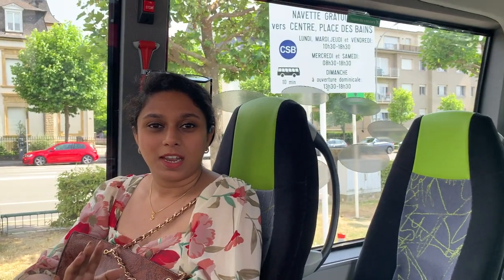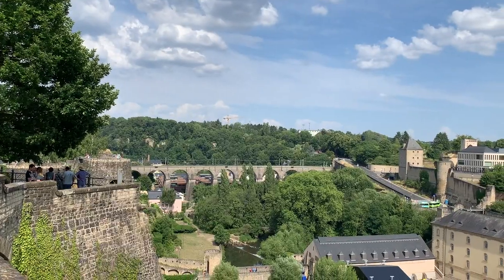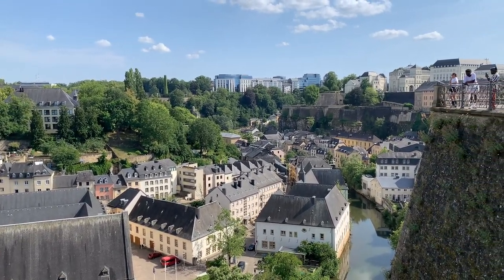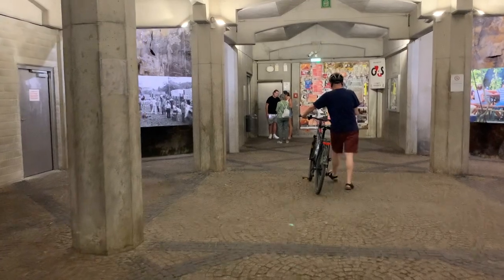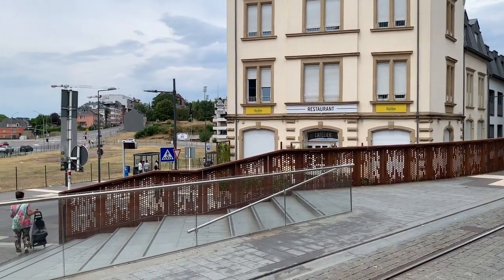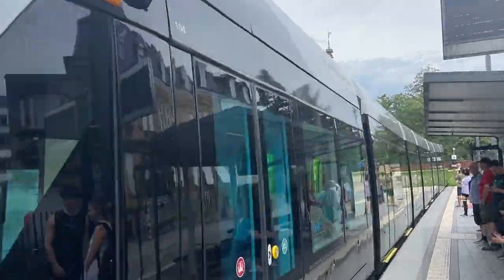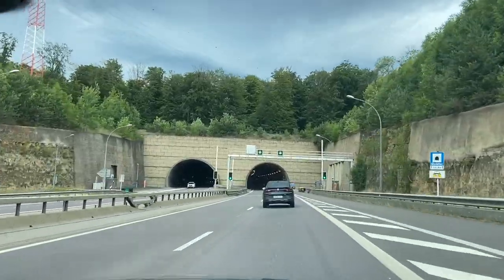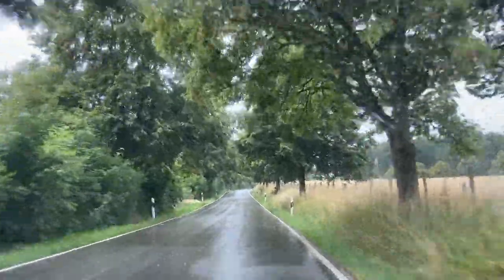Luxembourg Travel Vlog | Highlights of Luxembourg Country | Turelbaach castle | Tamil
The country of Luxembourg is situated in western Europe and borders Belgium, France, and Germany. Luxembourg is one of the smallest countries in all of Europe. But in spite of its size, this country has deep historical roots and offers a lot of diversity. From the rocky gorges in the east to the river valleys in the north and medieval towns with castles perched in between.